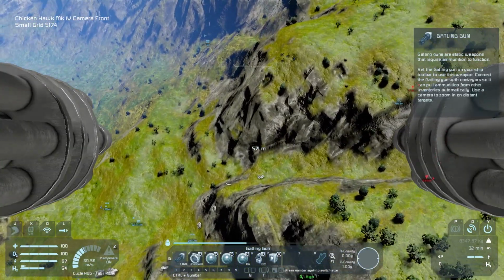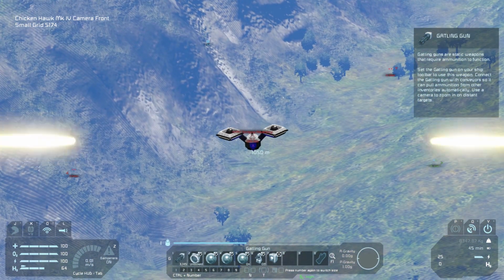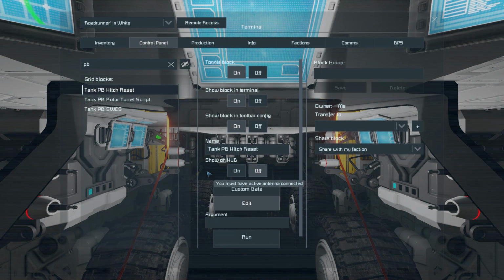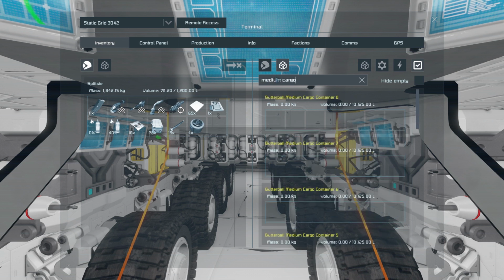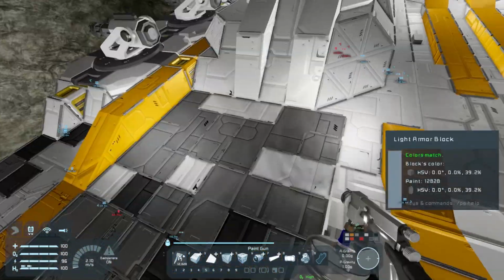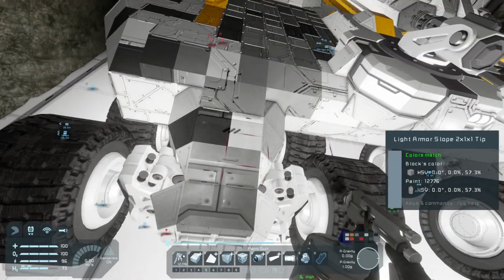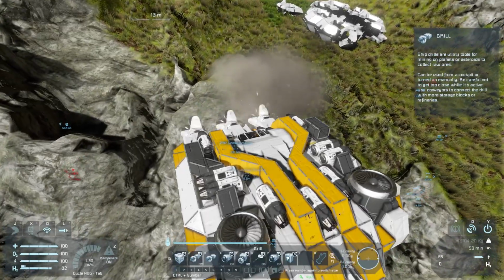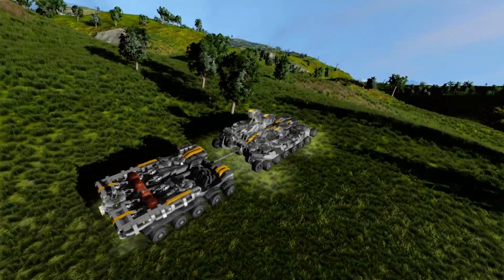Survival, Maybe... #96 Oopsie, bad aim (A Space Engineers Survival Series)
Music and Sound Effects by:
Space Engineers